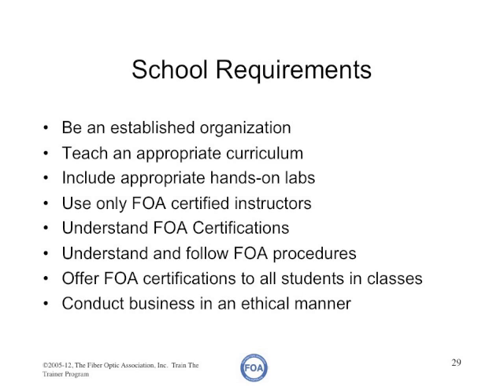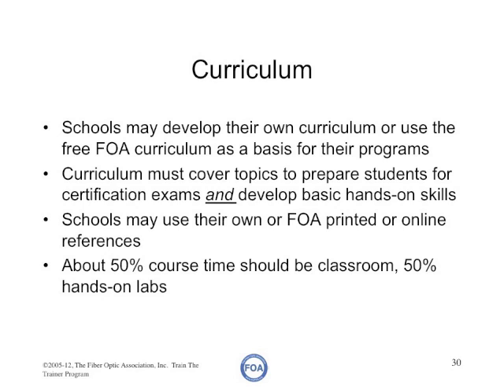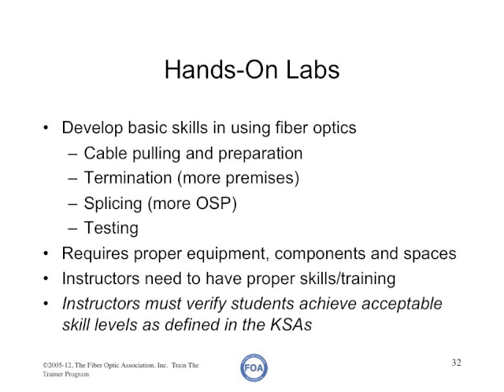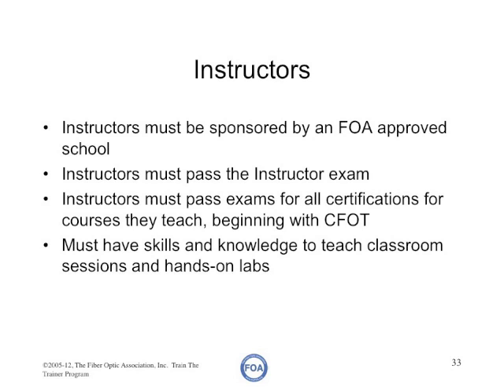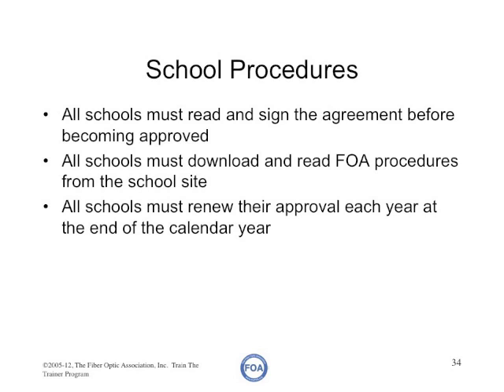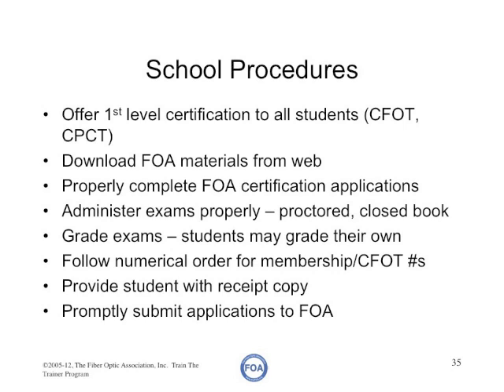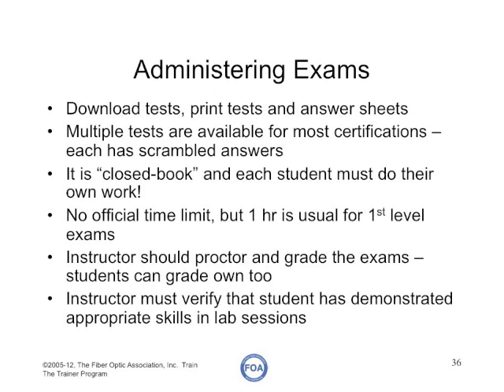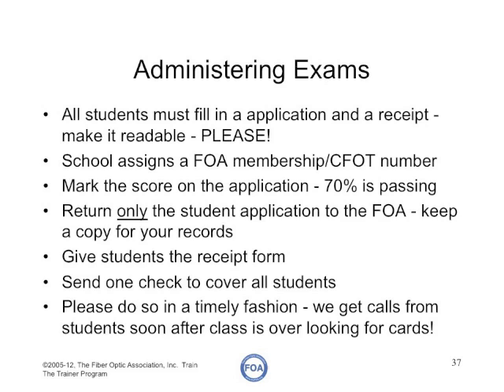FOA Instructor Training - Part 3 - FOA Approved Schools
These are a series of videos from the FOA for instructors teaching a course in fiber optics or premises cabling. FOA requires instructors at FOA Approved Schools to pass an exam on both technology and teaching. Instructors must know about the FOA, it's certification programs, instructor requirements and responsibilities, curriculum, teaching methods for classroom sessions and hands-on labs and be familiar with the resources FOA makes available to its approved schools.
This is Part 3 about FOA approved schools